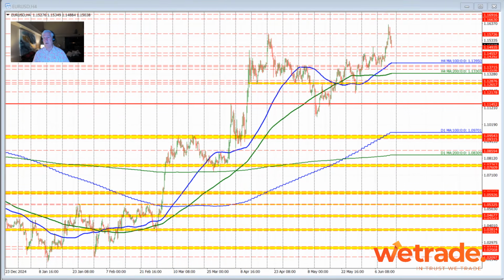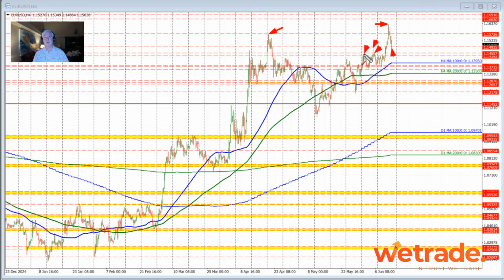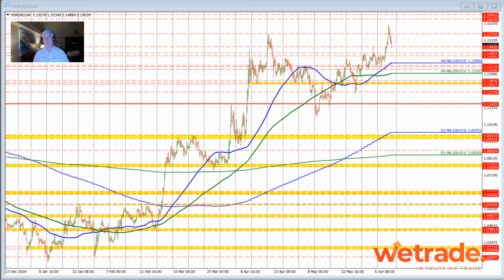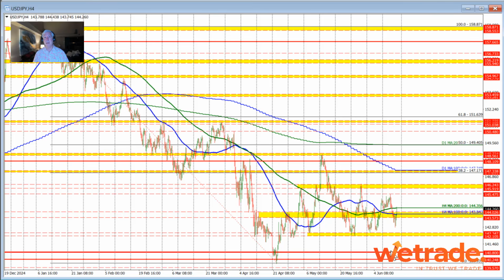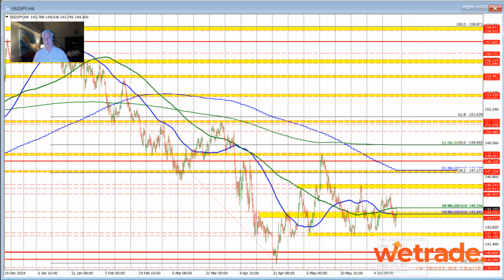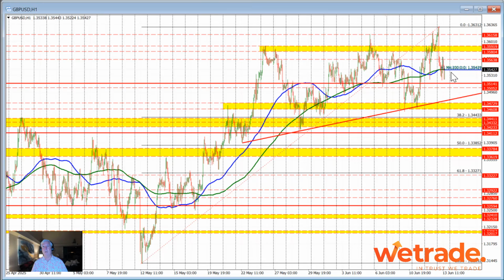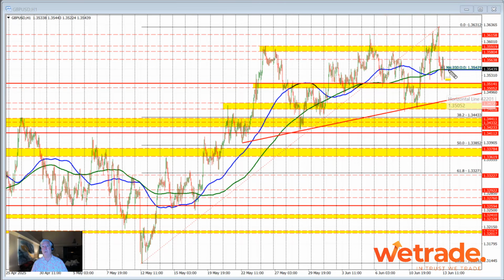The USD has moved higher after Israel's strike on Iran nuclear facilities. What next?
IN this video, I take a technical look at the 3 major currency pairs - the EURUSD , USDJPY and GBPUSD